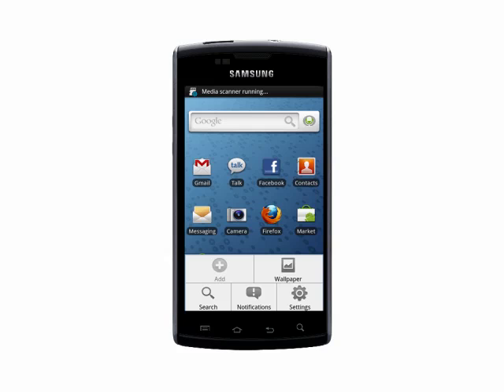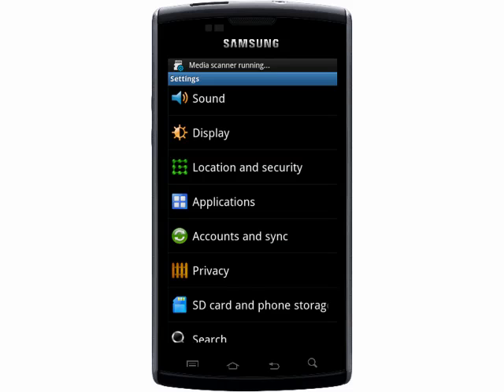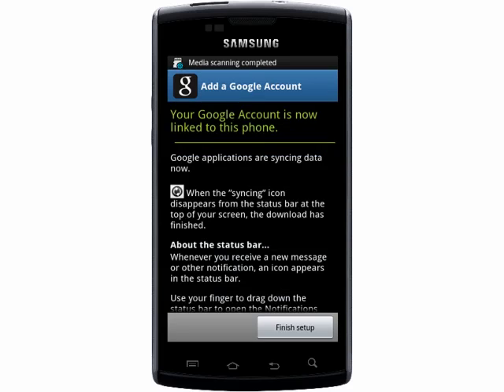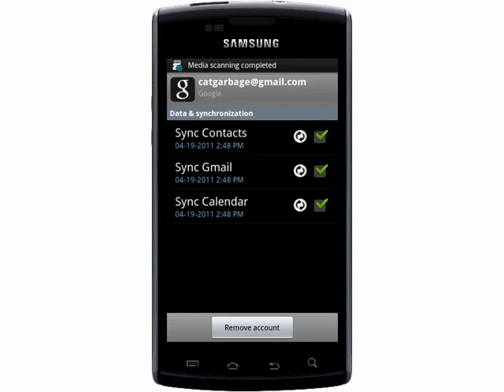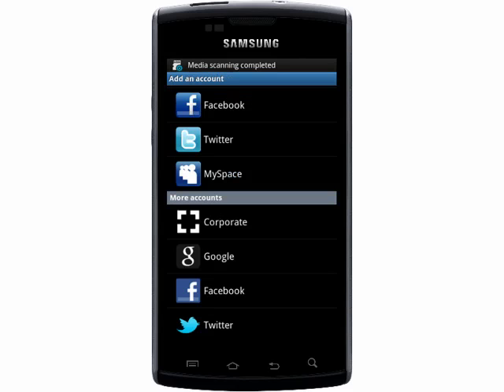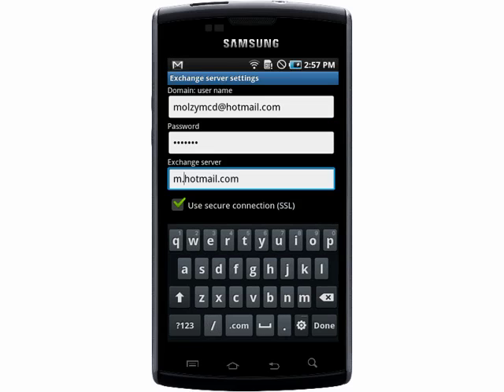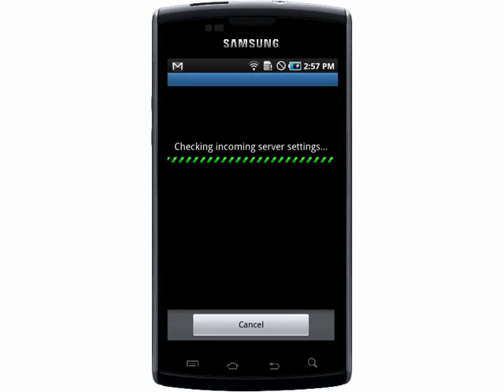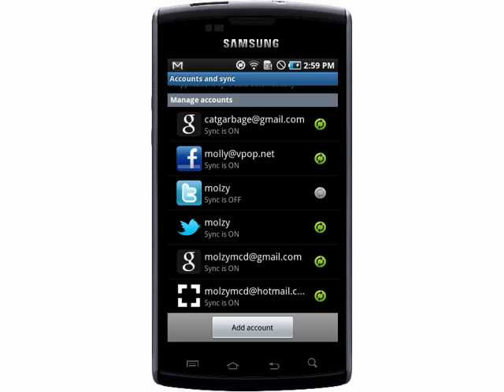Managing multiple email accounts on your Android smartphone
Adding Gmail accounts is easy but adding a Hotmail or Yahoo account is a bit more complicated @ butterscotch.com